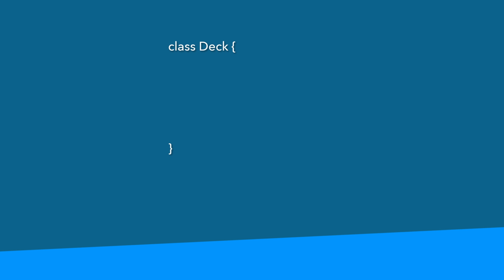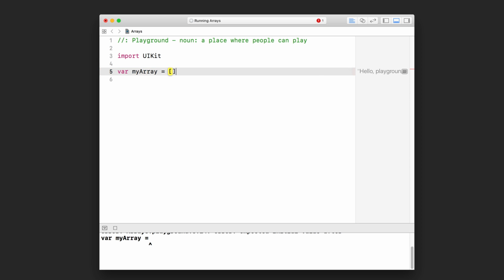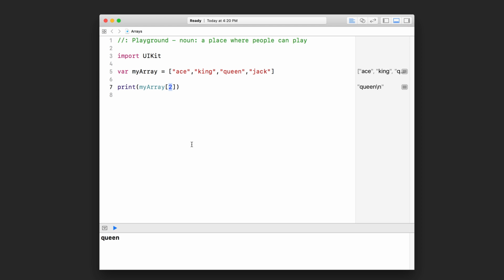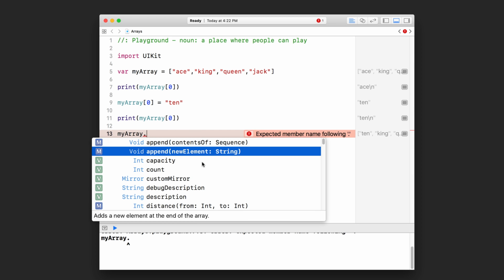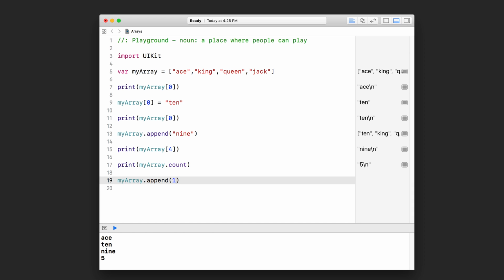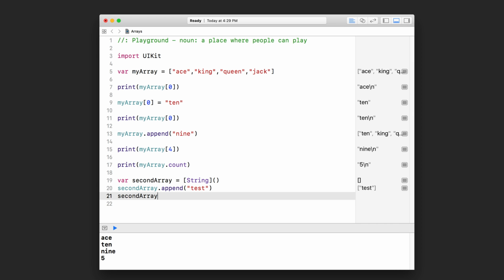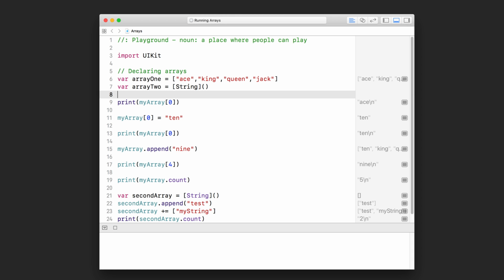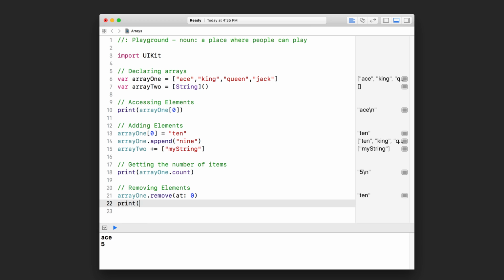Build Your Swift Skills - Lesson 4 - Arrays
In this video, you'll learn how to work with collections of data by using an Array! They're used everywhere so this lesson is crucial to your app building career!